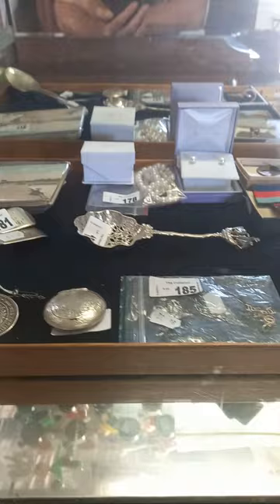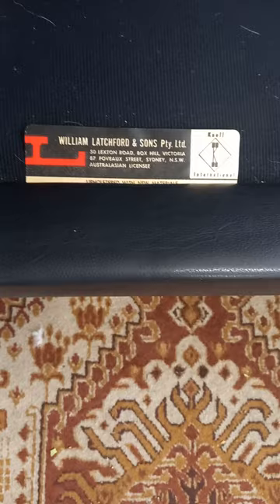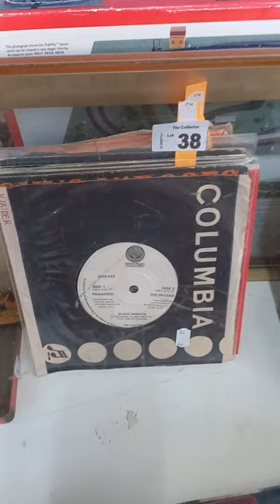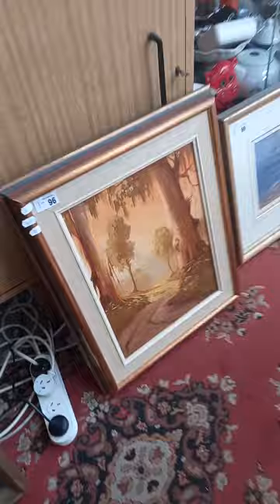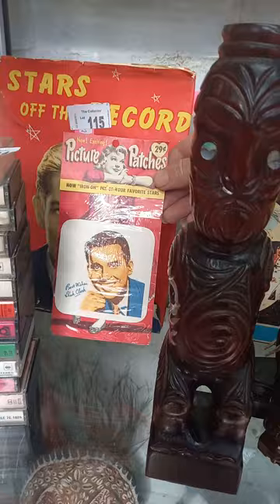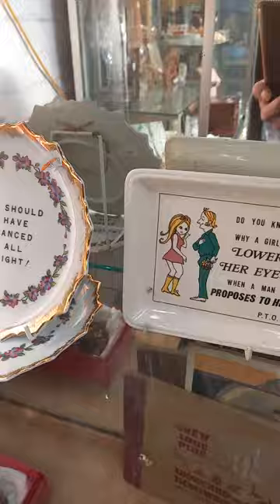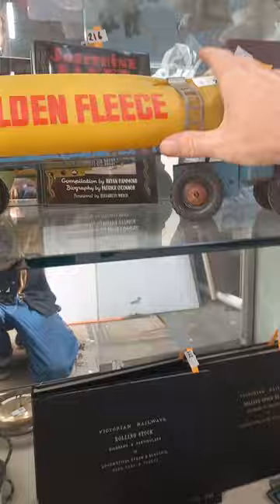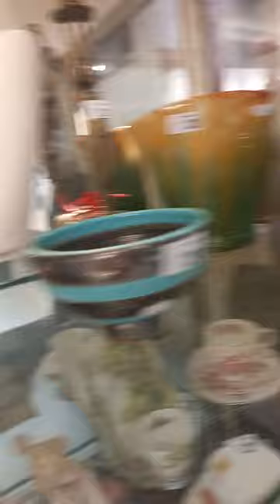Thursday 23rd February 2023 Auction at The Collector Adams weekly walkabout